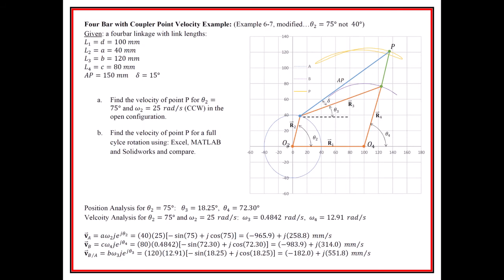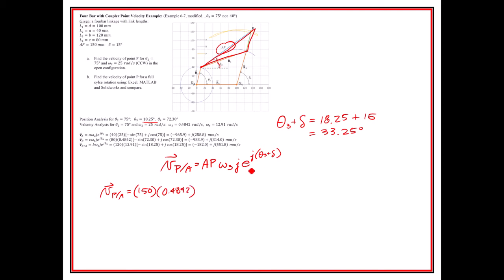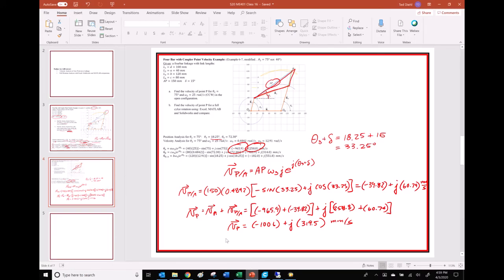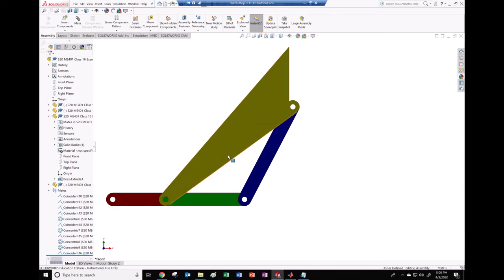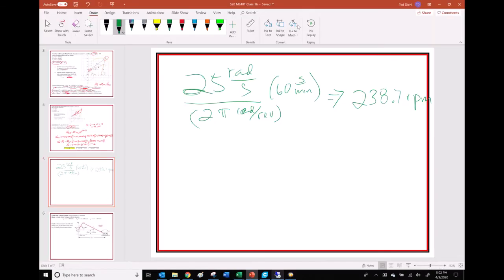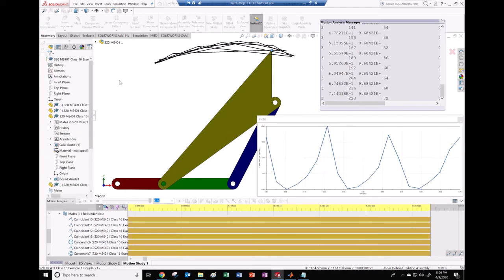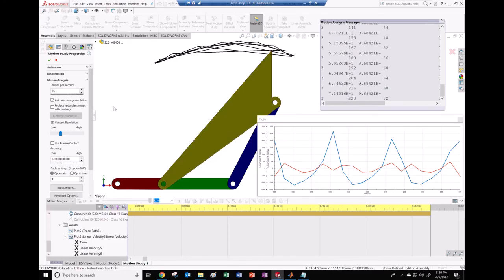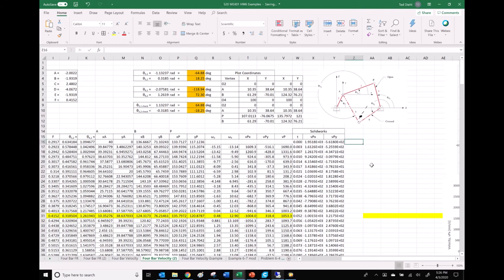Mechanisms: Four Bar Velocity Analysis Full Rotation w/ Excel and SolidWorks (S20 ME401 Class 16)